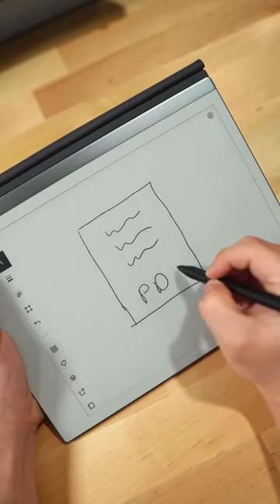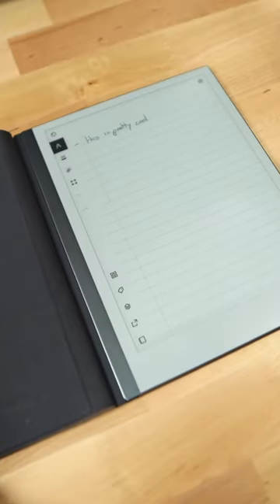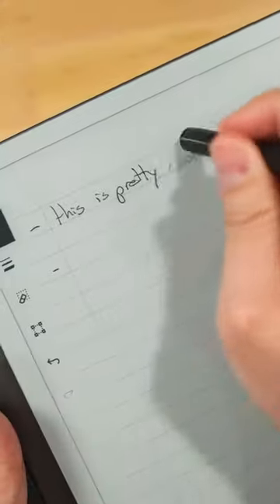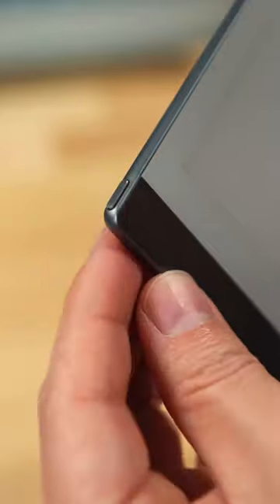Thinnest Productivity Tablet: reMarkable 2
This is the thinnest productivity tablet, the reMarkable 2. I use it to take notes and I'm able to carry this around instead of a notebook. You can also use it to sketch, look at PDF, and read books. It's light weight and it feels like you're writting on paper. I use it to help with distractions and to focus on the task at hand. You can also pair it with a book folio and a maker plus that they also sell. If you take notes like me then this is for you.